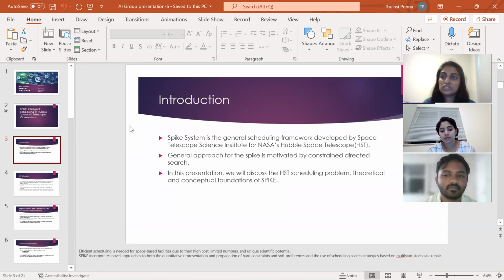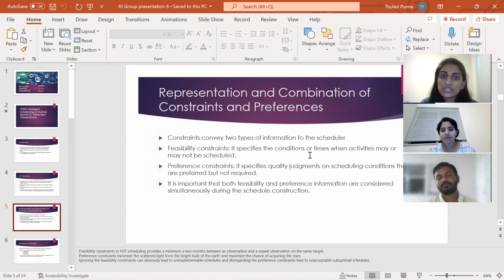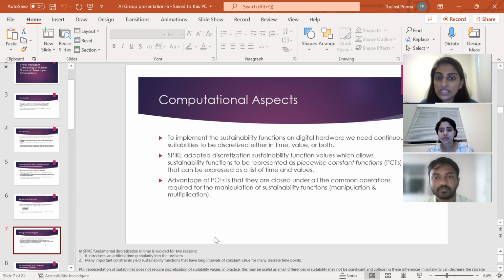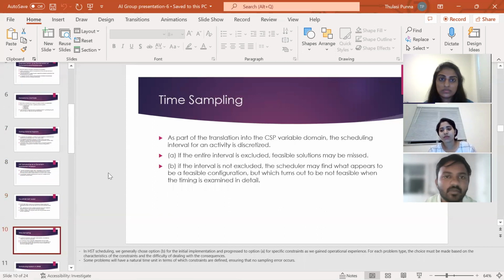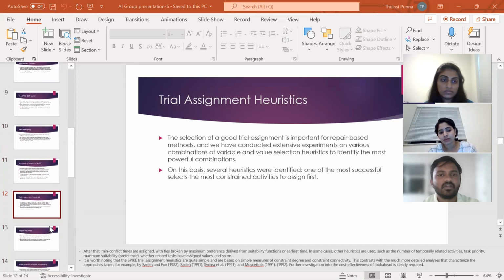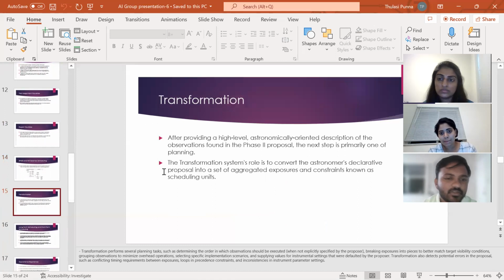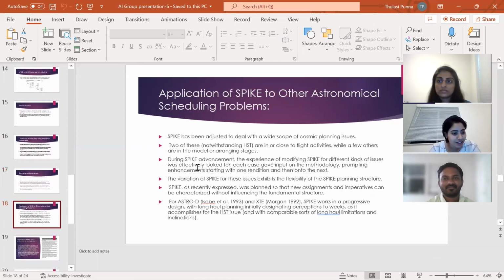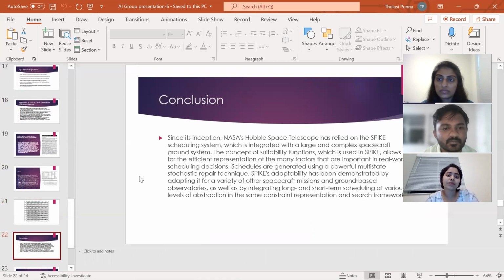GVP-06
Presentation on SPIKE: Intelligent Scheduling of Hubble Space of  Telescope Observations.